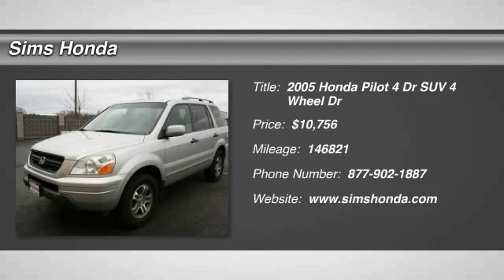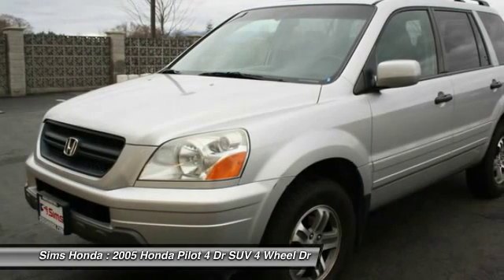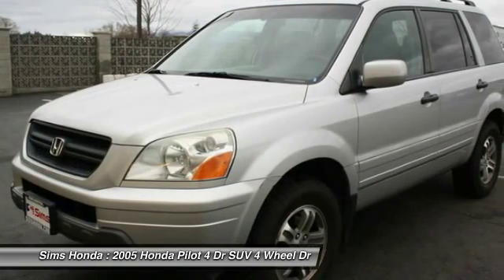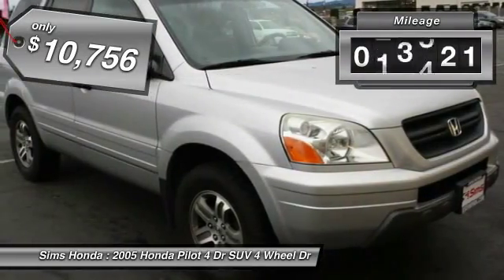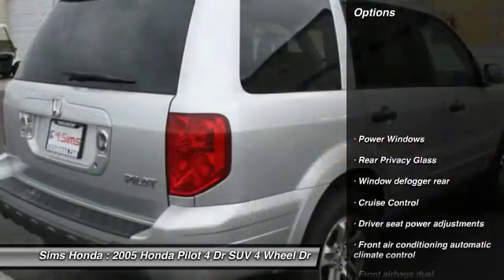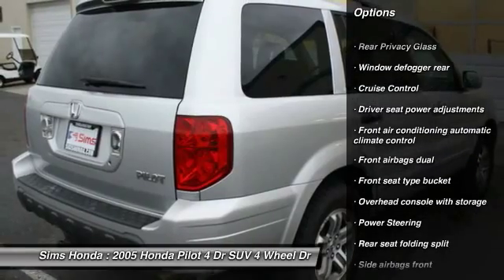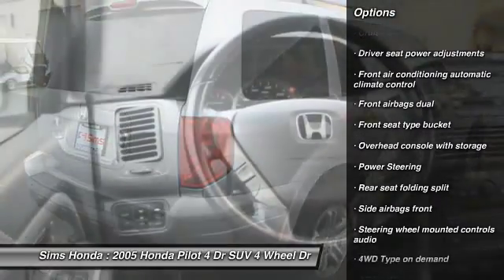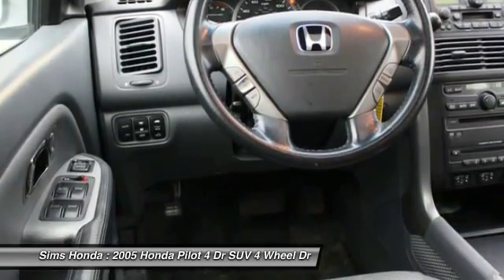2005 Honda Pilot Burlington WA 1210A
2005 Honda Pilot EX-L

Sims Honda
1615 S. Goldenrod Road